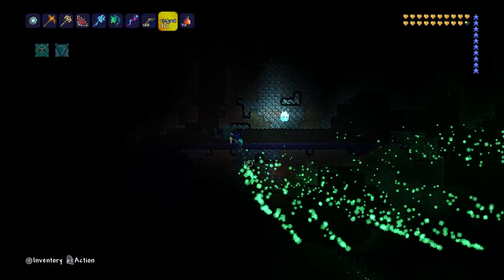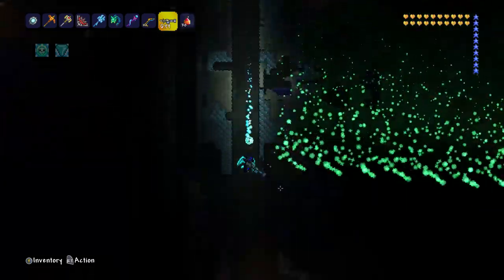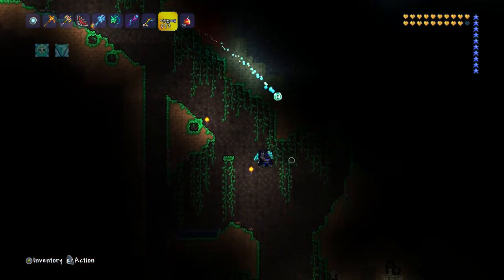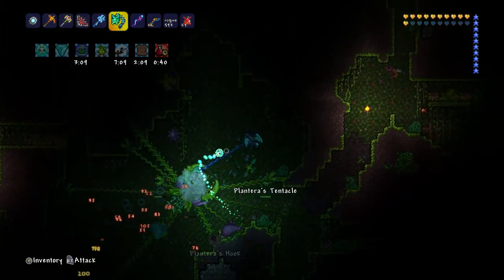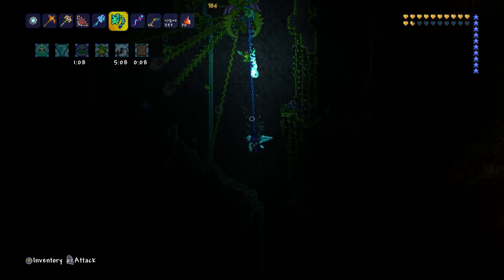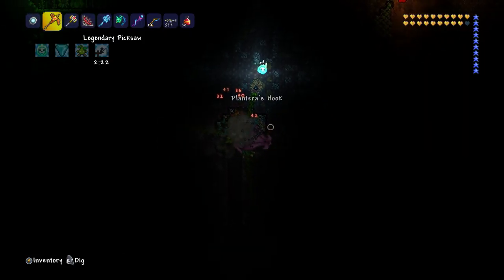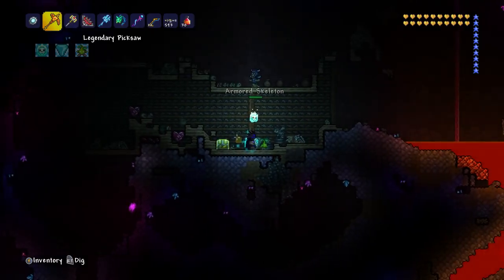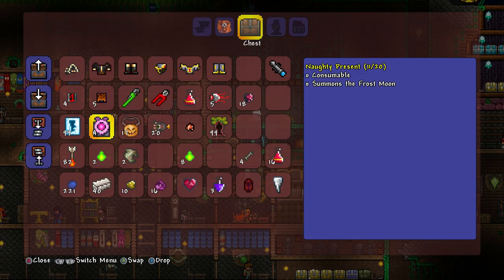Terraria Xbox One Let's Play - BATFISH! [109]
Part 110 Welcome! Luke Game's 109th Let's Play of the Xbox One Edition of Terraria. In this series I will learn how to boss the game while I have fun in my epic world of adventure. I will mine, build crazy structures and eventually try to defeat every boss. Open SHOW MORE..
Luke Games Plays - Terraria Xbox One Edition

Today we go hunting for a NANANANANANANA BATFISH! oh and we get a ton of notifications XD Suggest things i should do for the next episode and also things you would like to see in these episodes :) Hope you enjoyed!

Luke Games
Nuneaton
CV11 9JE

+ Social Media!

Have twitter? Support the frostarmy by tagging it in your tweets, lets get it trending! "Terraria Xbox One let's play" Part 109. Much more Terraria Xbox one to come!